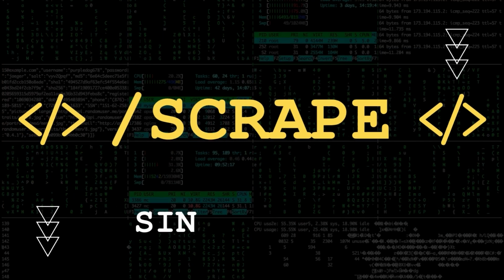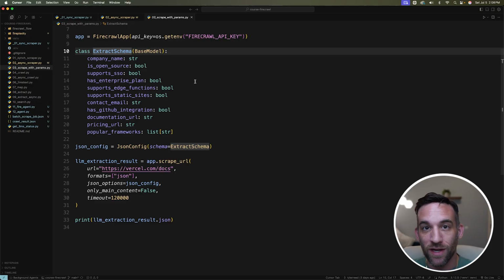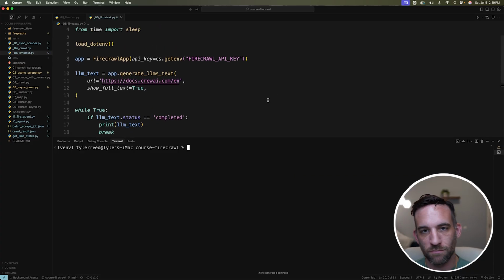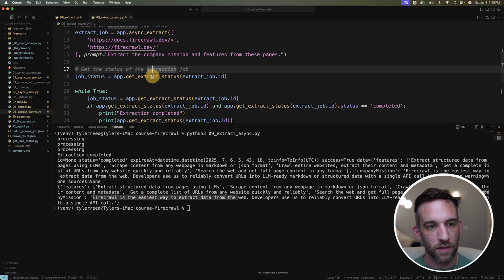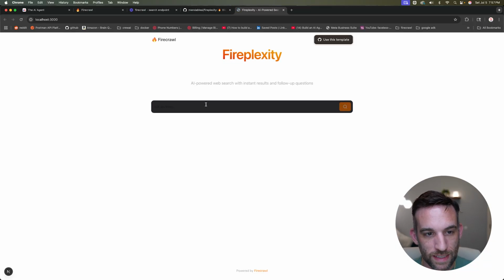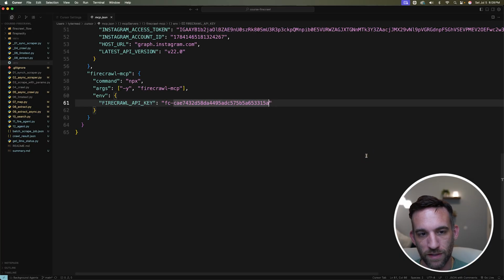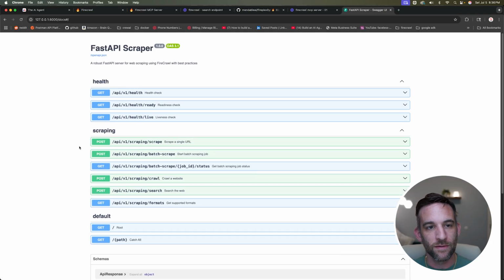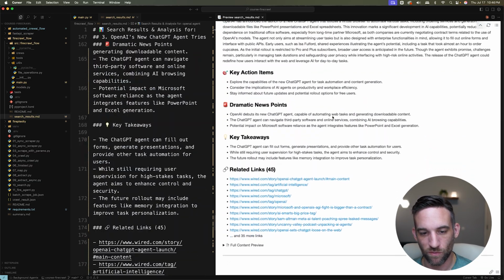Firecrawl Full Beginner Course | Let's Scrape EVERYTHING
You will learn how to scrape, search, extract, map and crawl both sync and asynchronously.  You will create your own personal local perplexity, as well as a CrewAI Automation.  I will go in-depth on this course as I believe this is a very exciting course to understand how easy and simple web scraping can be.

We all want to do scraping at some level, and then also getting it ready for llm knowledge is key.  Firecrawl is amazing and I hope you enjoy this course.

Chapters
00:00 Intro & Term Origins
00:32 Project #1: Single Scrape URL
01:29 Firecrawl Playground
02:11 Start Coding
05:40 Project #2: Async Scraping
07:01 Project #3: Scrape with Models
09:30 Project #4: Crawl
11:40 Testing Crawl
12:55 Project #5: Async Crawling
14:48 Project #6: LLM Ready Text
17:28 Project #7: Map
19:29 Project #8: Extract
24:48 Project #9: Search
29:09 Project #10: Local Perplexity
37:04 Project #11: Firecrawl MCP
47:26 AI Advice
48:56 Project #12: CrewAI Automation
56:29 Outro